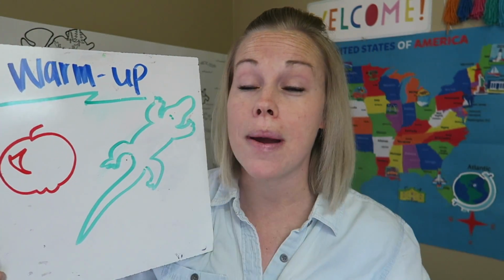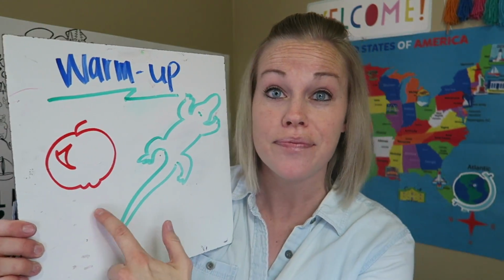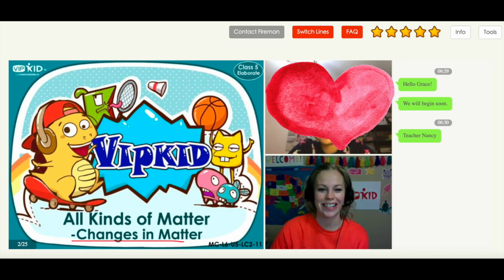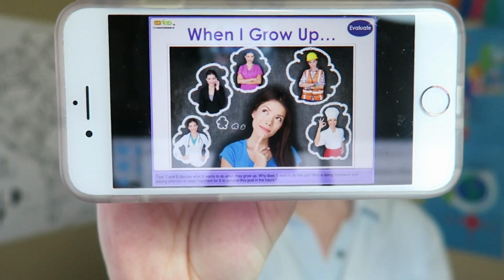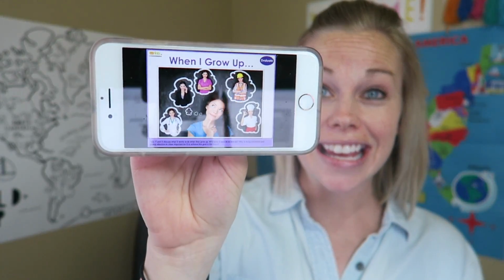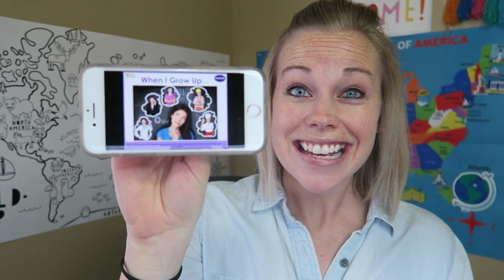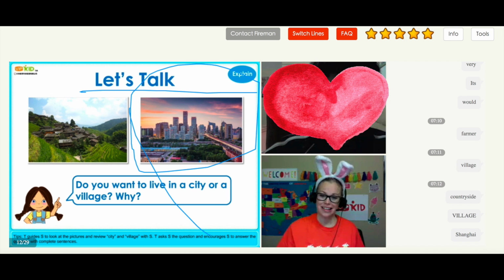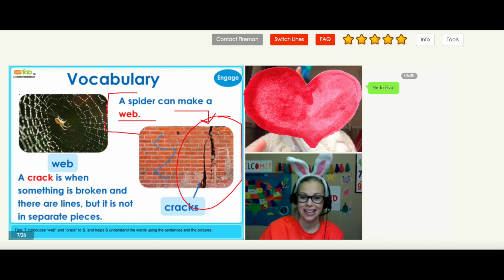ESL Teaching Strategy #4: Appropriate Language (VIPKID)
Hello everyone! In this video I explore the language that you use in class! It varies by level as well as by student! I show both of those. This video will also give you a good idea of the levels!

I appreciate you all and your positive energy! Happy Teaching!!

YouTube Equipment:
Canon Powershot G7X Mark II

Microphone:
Rhode Microphone: (Cheaper Option)
Rhode Microphone
(I have both)